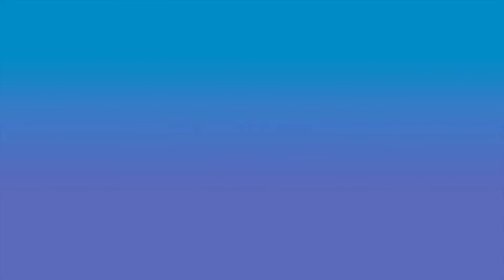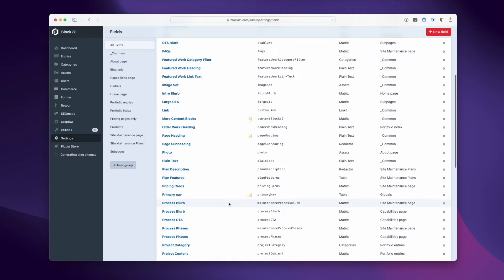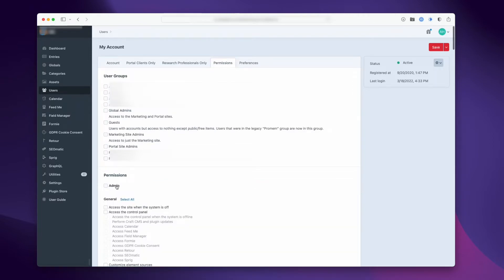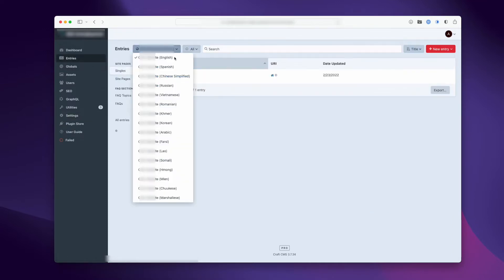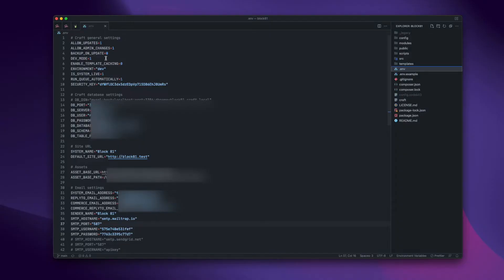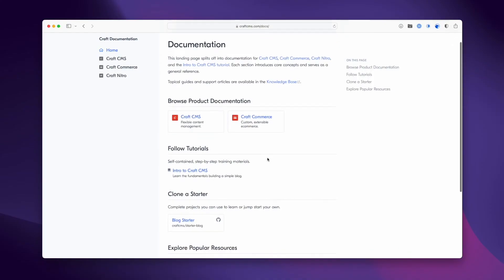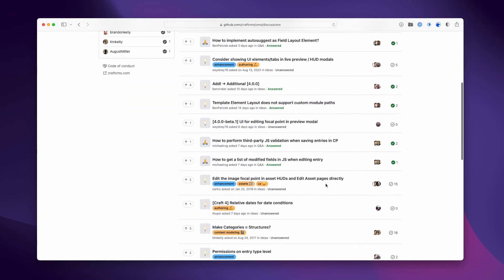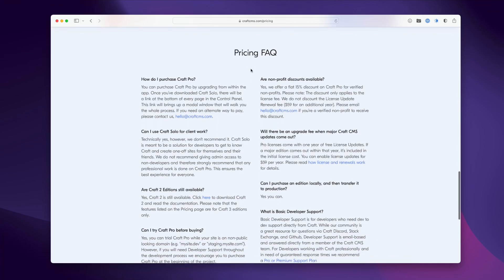Craft CMS: my #1 content management system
There are a lot of content management system options out there, but I choose Craft for most of my website projects.